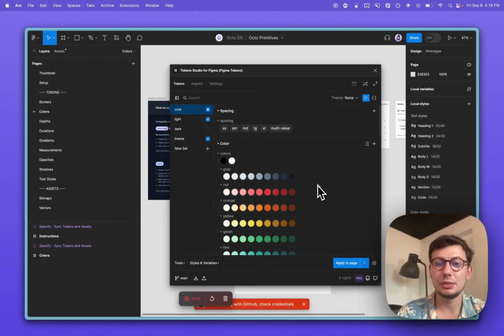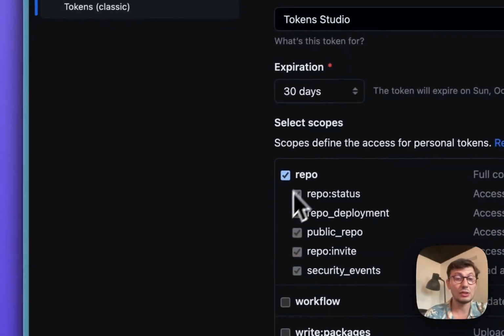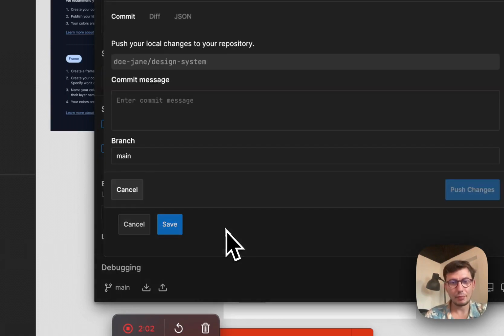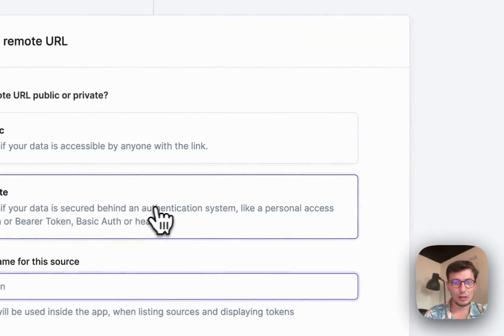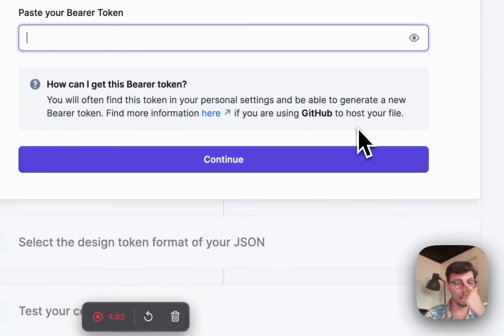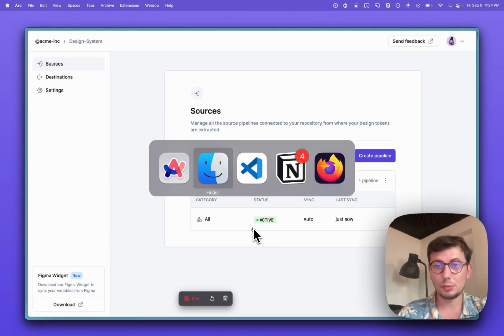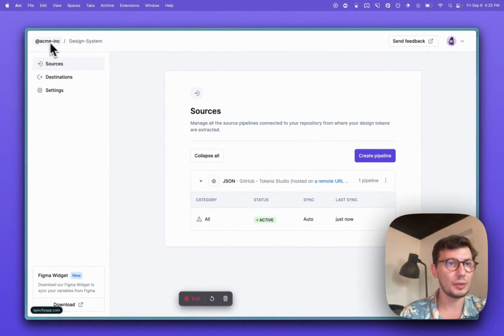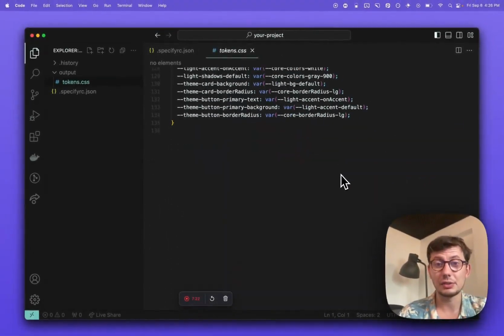How to sync design tokens from Tokens Studio to Specify as CSS Variables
Learn more about how to sync design tokens from Tokens Studio to Specify as CSS Variables
What you'll learn:
1. Syncing design tokens from Tokens Studio to GitHub (00:38)
3. Collecting design tokens from GitHub to Specify (02:22)
4. Pulling design tokens from Specify into our local git repository (05:16)